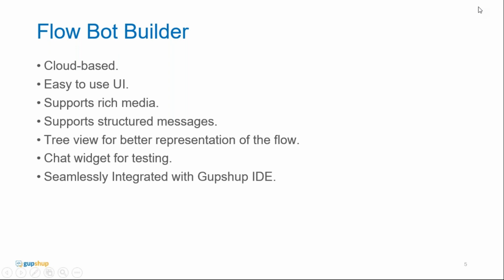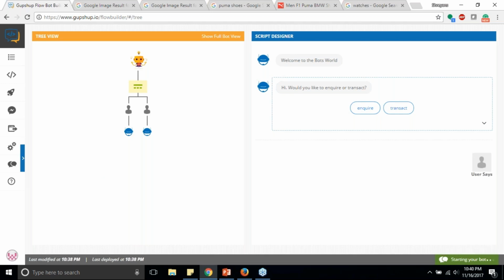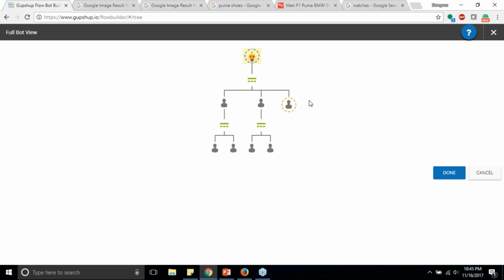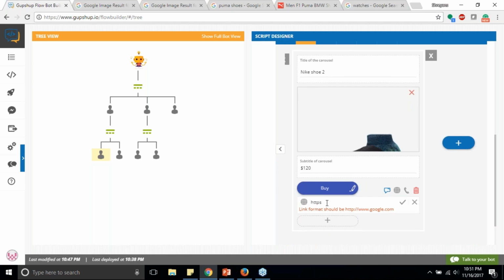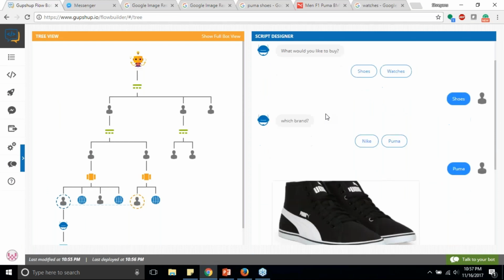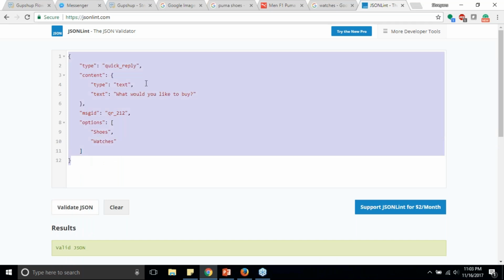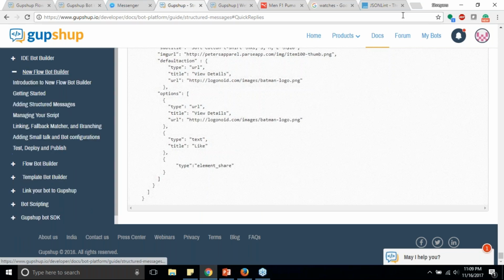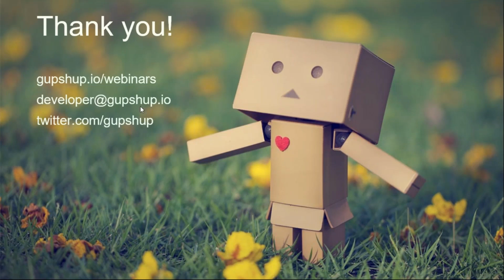Easiest way to build chatbots using Gupshup's new Flow Bot Builder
Using the flow bot builder of Gupshup.